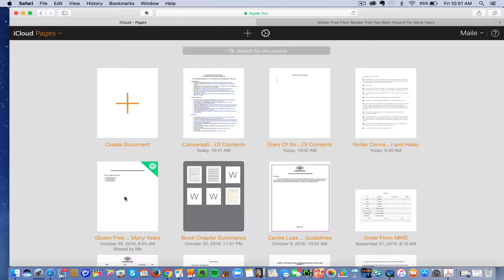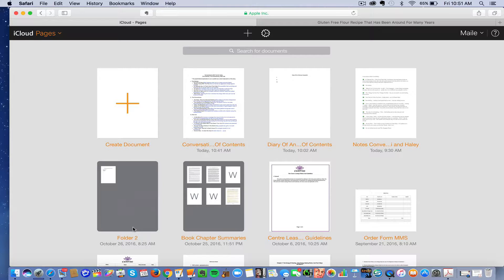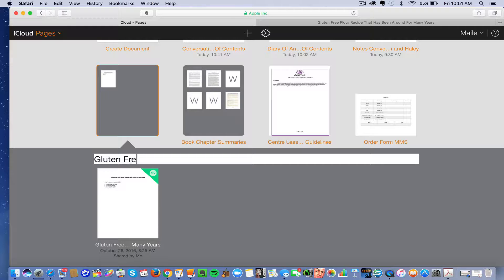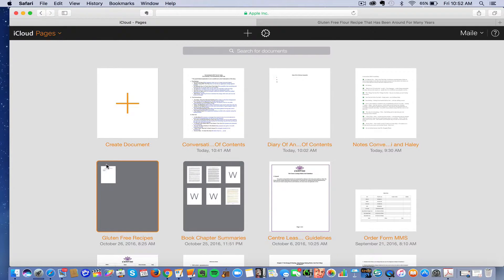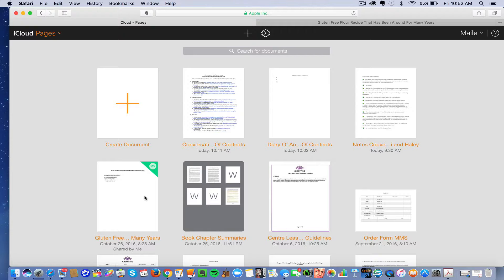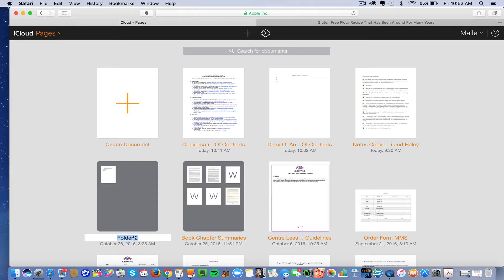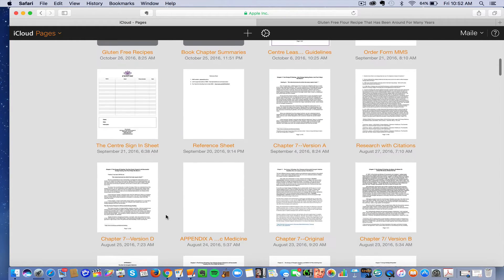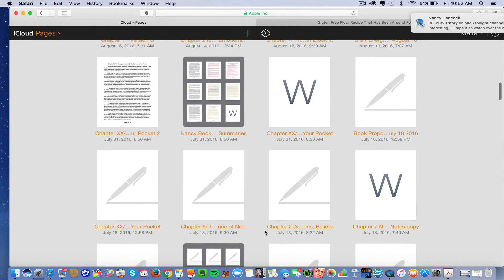Pages: How To Create Folders On Your Mac Laptop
How To Create Folders in Pages On Your Mac Laptop